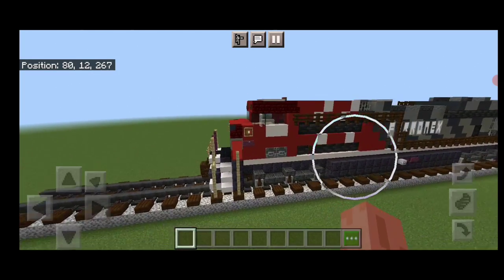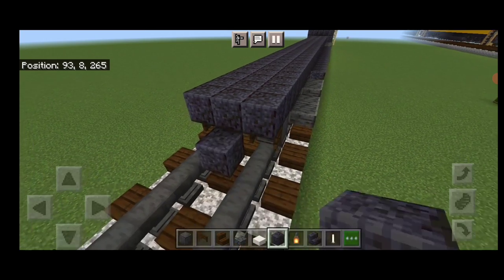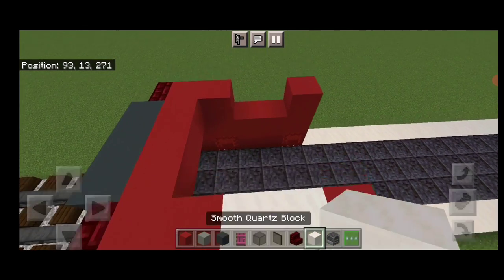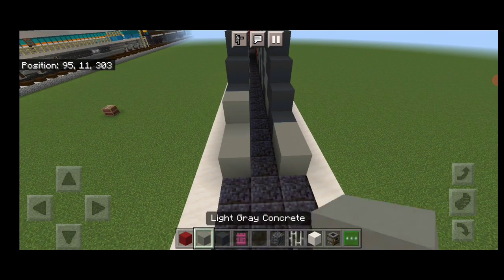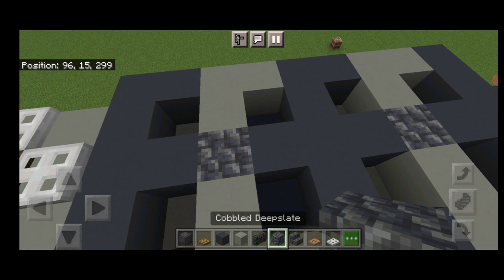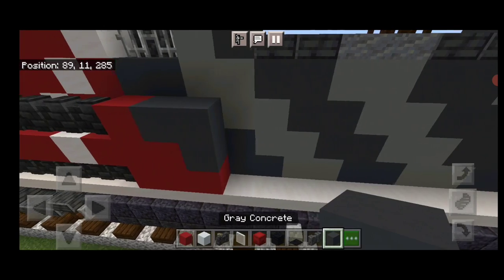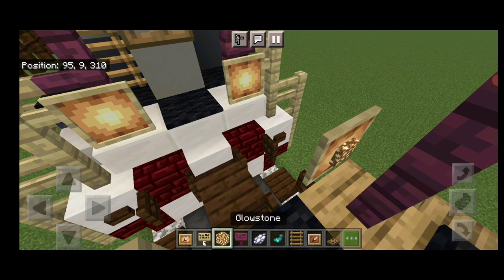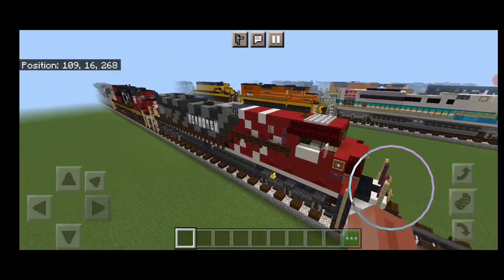Minecraft Ferromex SD70ACE Locomotive Tutorial